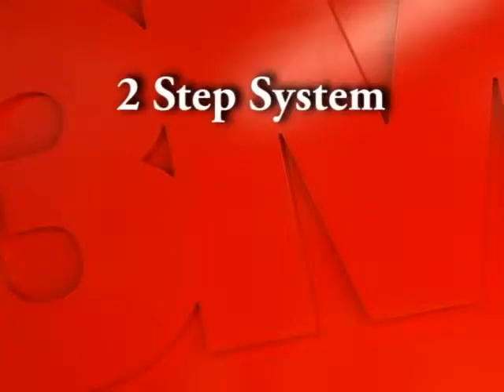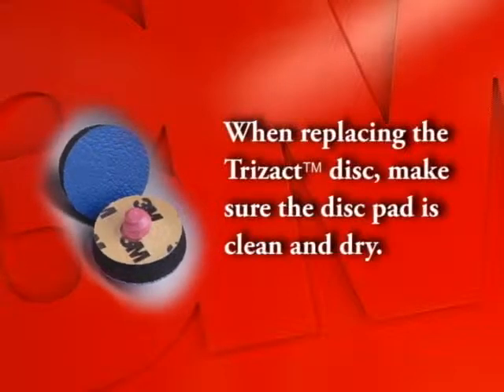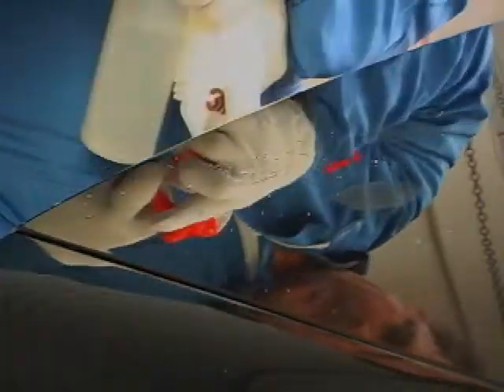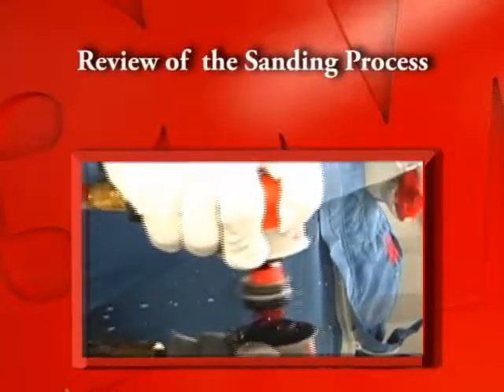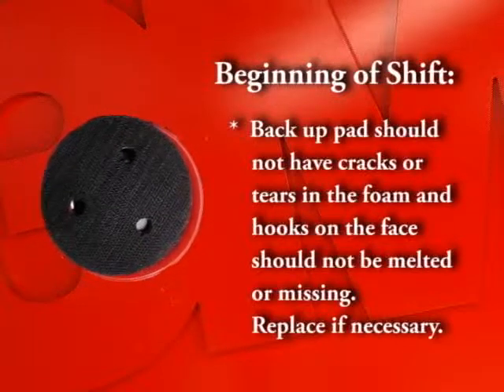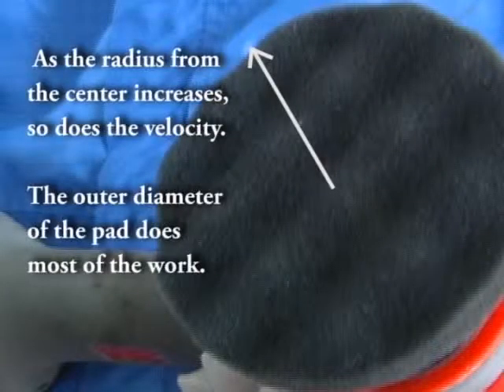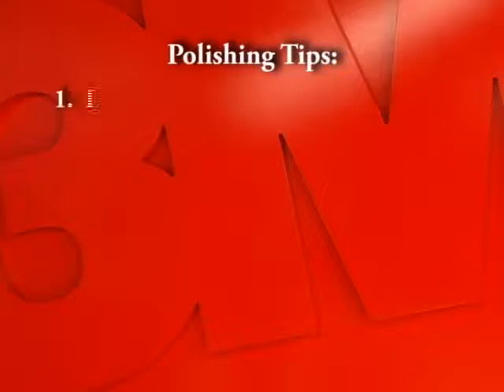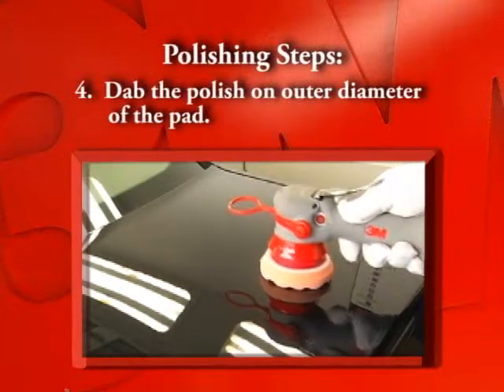Two-Step Paint Defect Repair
3m.com/autosolutions